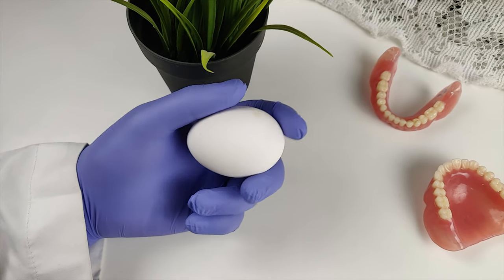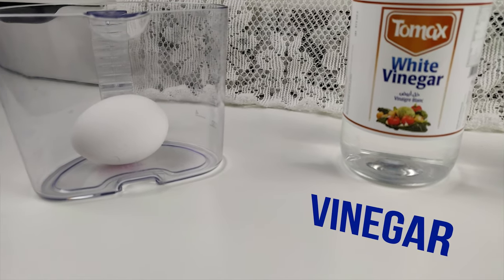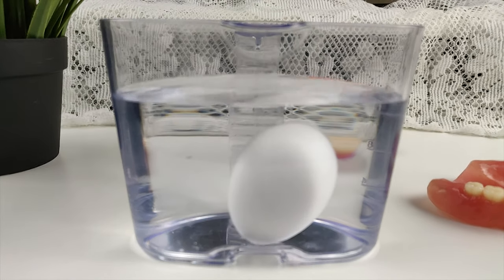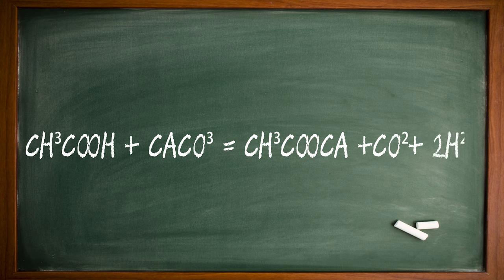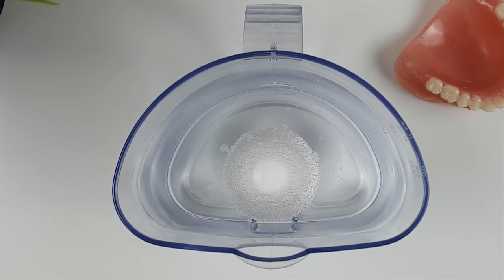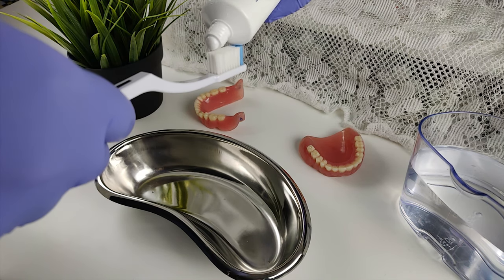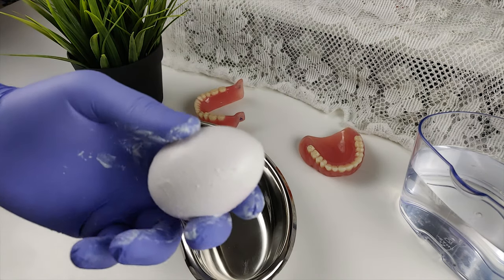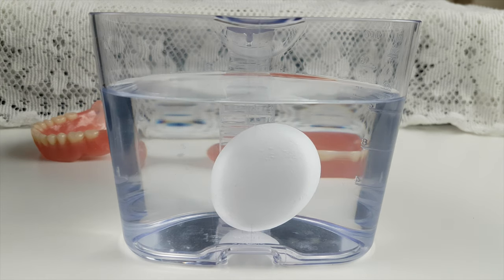EXPERIMENT: Toothpaste Vs. Acid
In this video we will see why brushing our teeth with toothpaste is important to provide protection from acids with the help of a small experiment

toothfy brings you the most unique and stand out content related to the exciting and ever growing world of dentistry!

Why to brush?
Brushing with toothpaste is important for several reasons. First and foremost, a toothpaste and a correct brushing action work to remove plaque, a sticky, harmful film of bacteria that grows on your teeth that causes cavities, gum disease and eventual tooth loss if not controlled. Second, toothpaste contains fluoride, which makes the entire tooth structure more resistant to decay and promotes remineralization, which aids in repairing early decay before the damage can even be seen. Third, special ingredients in toothpaste help to clean and polish the teeth and remove stains over time. Fourth, toothpastes help freshen breath and leave your mouth with a clean feeling.

What is toothpaste?
Toothpaste is a paste or gel dentifrice used with a toothbrush to clean and maintain the aesthetics and health of teeth. Toothpaste is used to promote oral hygiene: it is an abrasive that aids in removing dental plaque and food from the teeth, assists in suppressing halitosis, and delivers active ingredients (most commonly fluoride) to help prevent tooth decay (dental caries), prevention from harmful effects by acid and gum disease (gingivitis).
Fluoride in various forms is the most popular active ingredient in toothpaste to prevent cavities. Fluoride is present in small amounts in plants, animals, and some natural water sources. The additional fluoride in toothpaste has beneficial effects on the formation of dental enamel and bones. Sodium fluoride (NaF) is the most common source of fluoride, but stannous fluoride (SnF2), olaflur (an organic salt of fluoride), and sodium monofluorophosphate (Na2PO3F) are also used. Stannous fluoride has been shown to be more effective than sodium fluoride in reducing the incidence of dental caries and controlling gingivitis, but causes somewhat more surface stains.

What type of toothpaste should I use?
As long as your toothpaste contains fluoride, the brand you buy really does not matter, neither does whether or not it is in paste, gel or even powder form, or containing a certain flavor. All fluoride toothpastes work effectively to fight plaque and cavities and clean and polish tooth enamel. Your toothpaste brand should bear the ADA (American Dental Association) seal of approval on the container, which means that adequate evidence of safety and efficacy have been demonstrated in controlled, clinical trials.
If your teeth are hypersensitive to hot or cold, consider trying a toothpaste designed for sensitive teeth. These "desensitizing" toothpastes, which contain strontium chloride or potassium nitrate, protect exposed dentin by blocking the tubes in the teeth that are connected to nerves. Desensitizing pastes must be used for at least one month before any therapeutic effects are felt.
Toothpastes containing baking soda and/or hydrogen peroxide (which are both good cleansing agents) give the teeth and mouth a clean, fresh, pleasant feeling that can offer an incentive to brush more, but fluoride is the true active ingredient at work protecting your teeth. Some prefer a tartar-control toothpaste containing pyrophosphates to prevent the build-up of soft calculus (tartar) deposits on their teeth. New pastes offer advanced whitening formulas aimed at safely removing stains to make teeth brighter and shinier, although they can't nearly match the effectiveness of a professional bleaching formula administered or prescribed by a dentist.